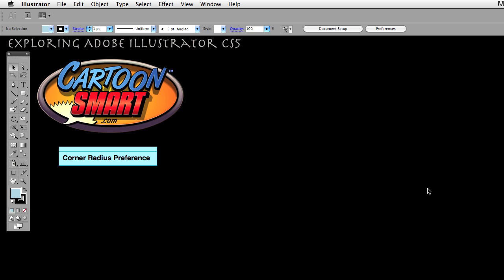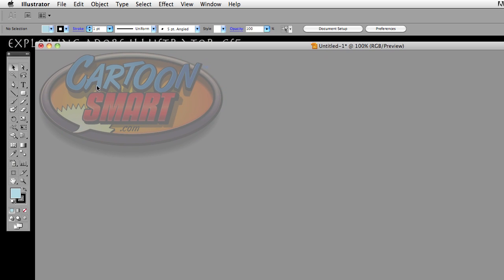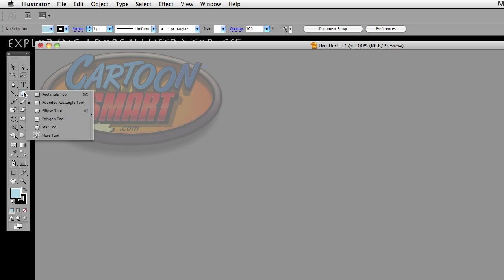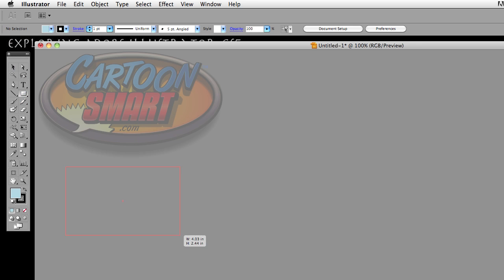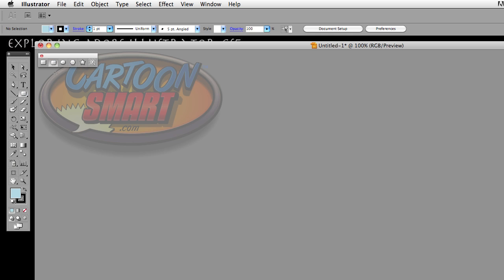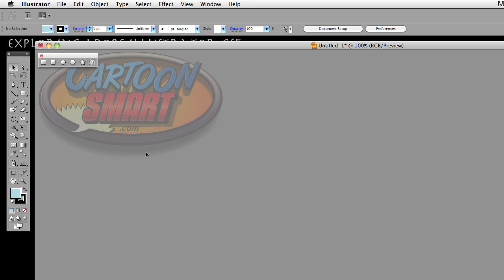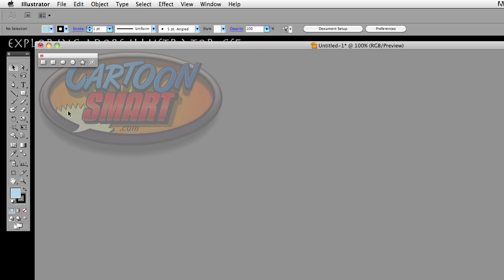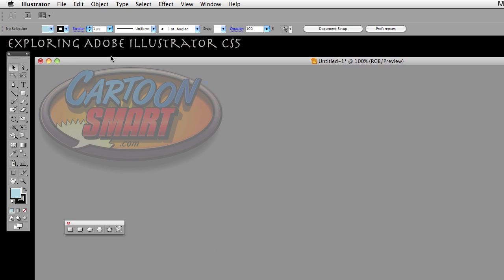Exploring Adobe Illustrator - General Preferences - Corner radius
These videos can be watched in any order.